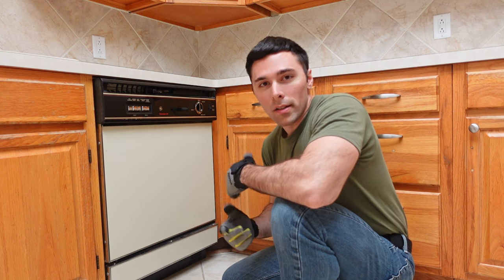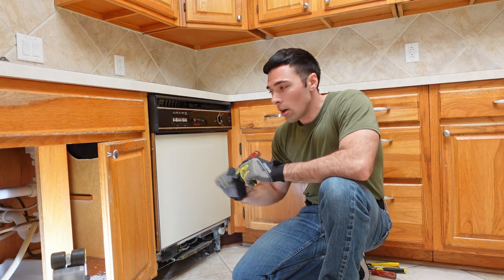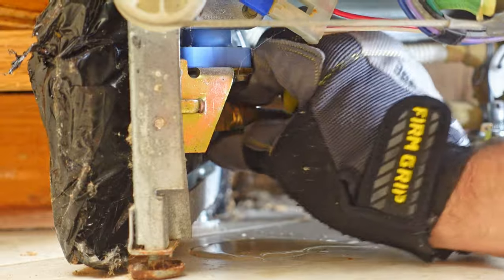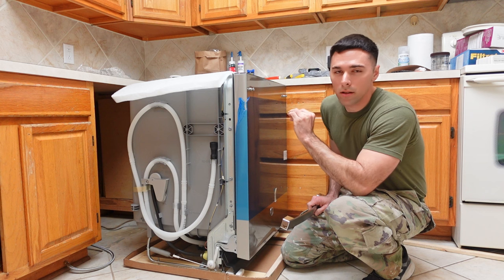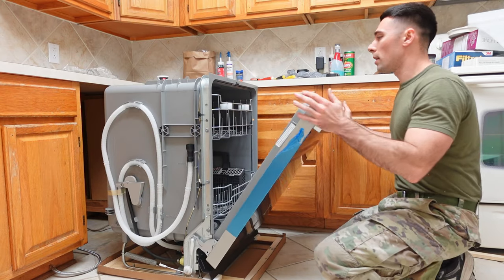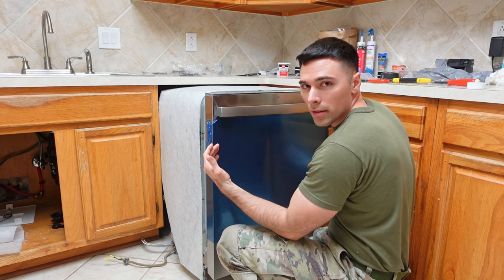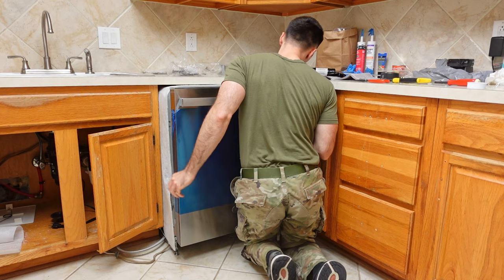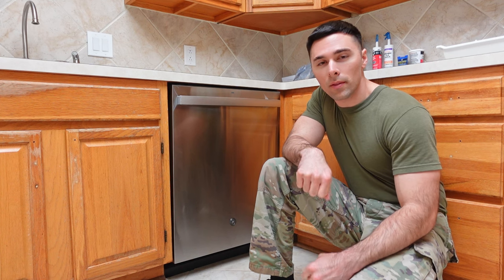How to Remove Your Old Dishwasher and Install a New One || Time for a Major Upgrade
While the old dishwasher in my parent’s house was still working, it was just time for it to be replaced. In this video, I’m going to walk thru how I removed this old dishwasher as well as install the new one.

0:00 Intro
0:25 Dishwasher removal
5:19 Dishwasher install